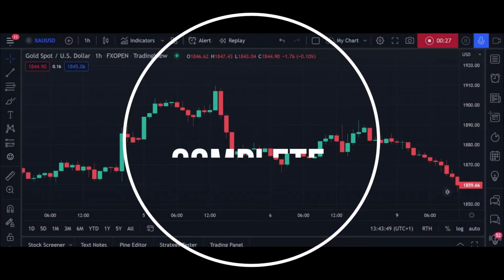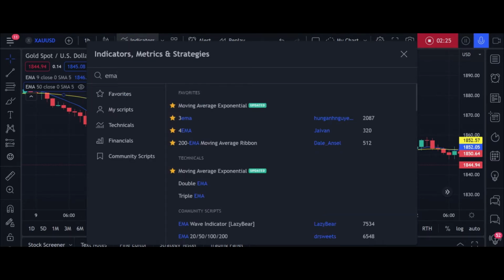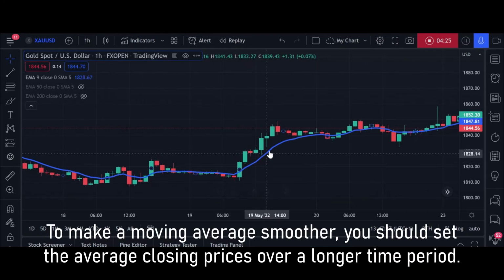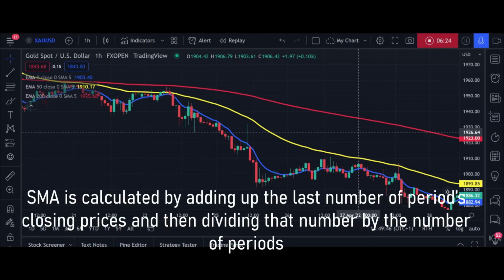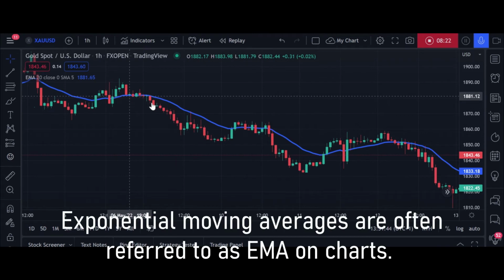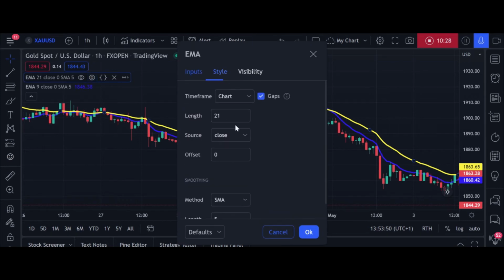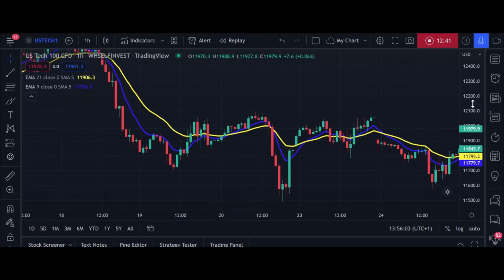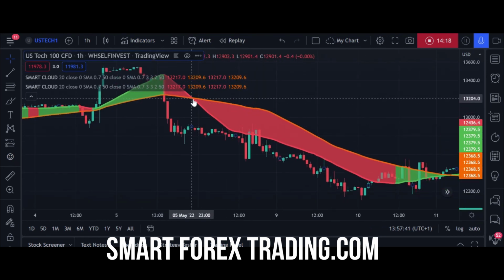Lesson 14 | Complete Guide to Moving Averages | Learn Forex Trading | Smart Forex Trading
Lesson 14 | Complete Guide to Moving Averages | Learn Forex Trading Beginner to Pro-Trader | Smart Forex Trading

          Smart Forex Trading
         Learn Forex Trading Beginner to Pro Trader
        Lesson 15:  Complete Guide to Moving Averages

SMART SYSTEM:
Smart Forex Trading offer a Highly Profitable Trading System - Smart System.

DESCRIPTION OF VIDEO:
We will be talking all about moving averages in this lesson.

We will be covering all these topics in Lesson 14:

How to Choose a Moving Average?
Two major types of moving averages
How to Use Moving Averages to Find the Trend

BONUS AT THE END OF THE VIDEO
- Insight into Smart System.